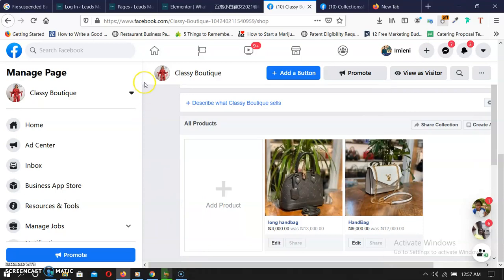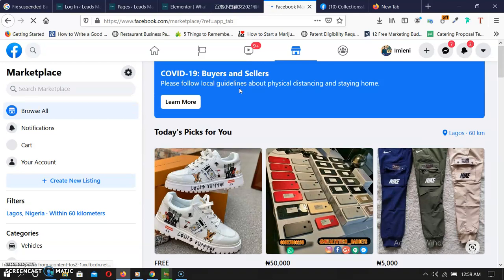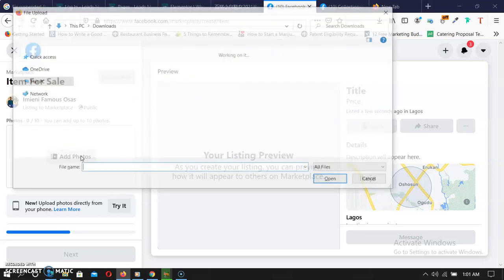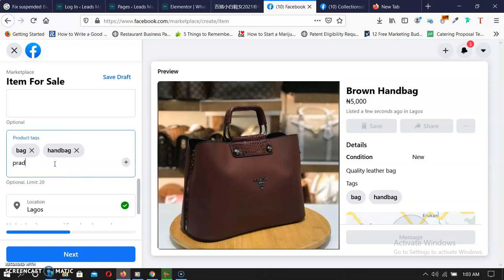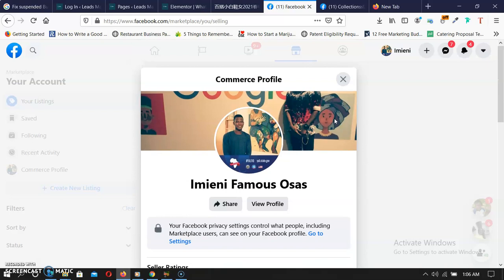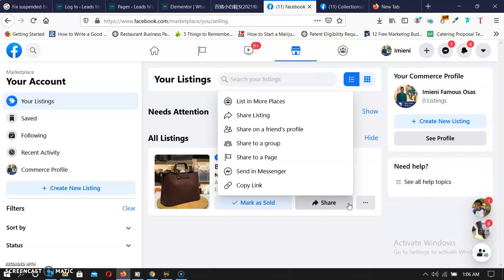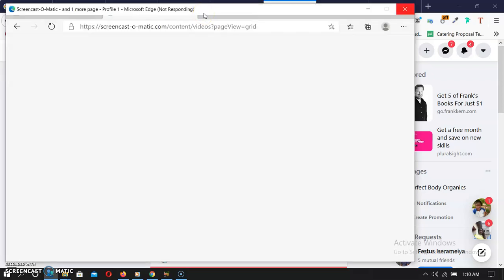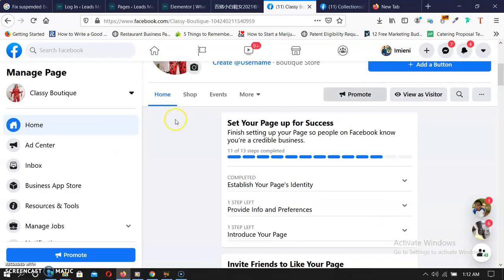How To Sell On Facebook Marketplace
How To Sell On Facebook Marketplace | In this video tutorial, you will learn how to sell on Facebook Marketplace profitably and also how to list your products for more visibility on Facebook Marketplace.

If you are a business owner and you need fast sales for your products, the Facebook marketplace is a goldmine to sell out fast without spending much on advertising. Adding the marketplace features on Facebook has really helped a lot of business owners to make sales easily.